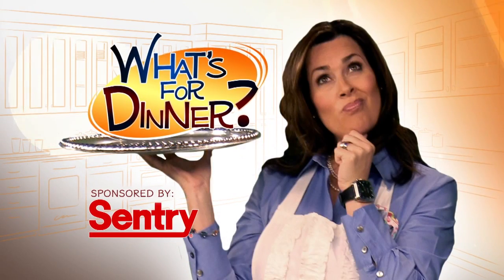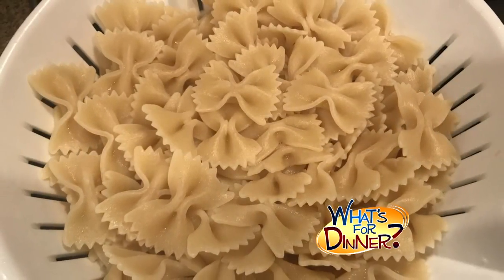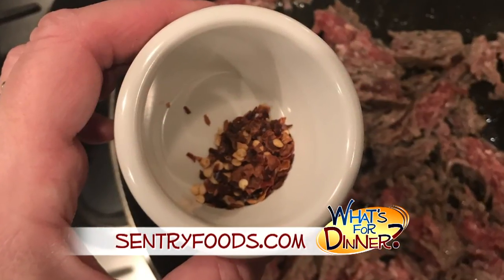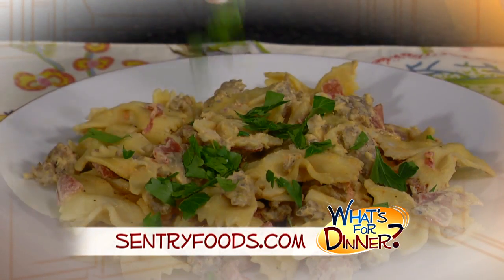What's for Dinner? - Bow Ties with Sausage, Tomatoes and Cream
We answer that age-old question... What's for Dinner? This week, Molly an Italian dish that's simple to make and has a bit of a kick. It's Bow Ties with Sausage, Tomatoes and Cream​​​​​​​! For more information and this complete recipe, check out SentryFoods.com.